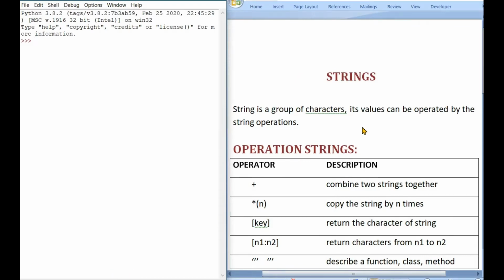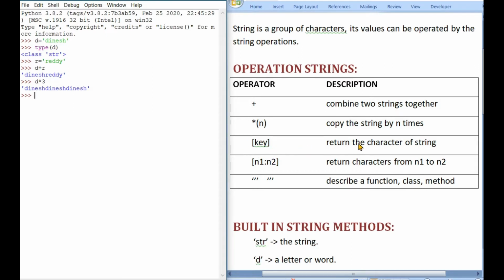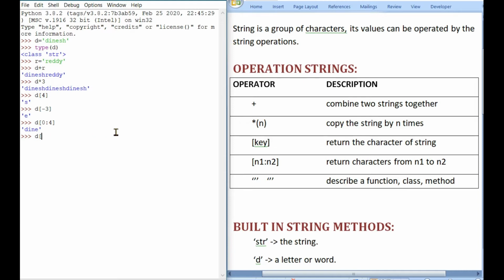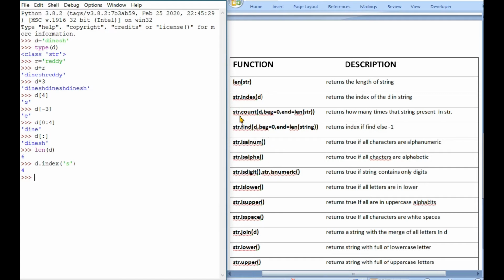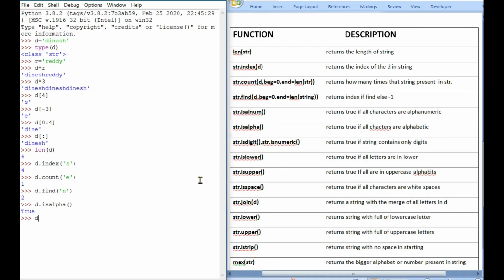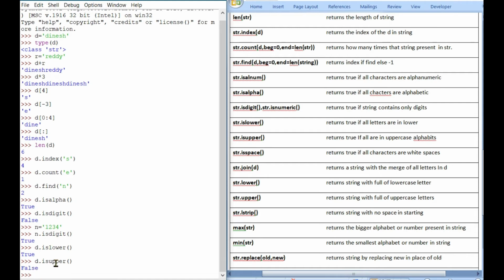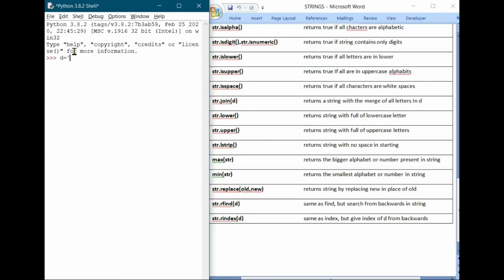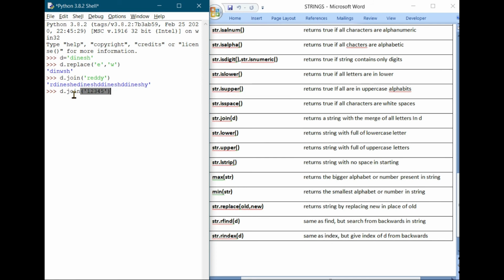STRINGS IN PYTHON | DINESH PROGRAMMING | DINESH REDDY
in this video we will learn about strings